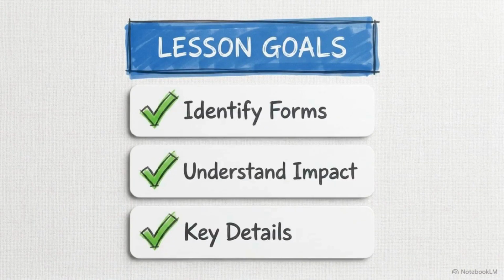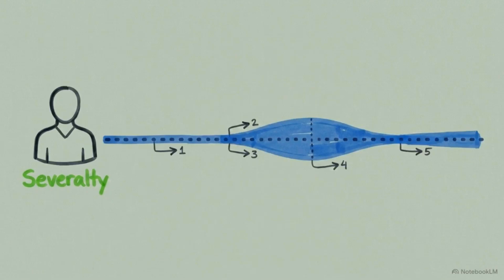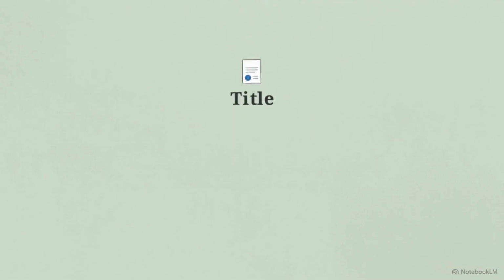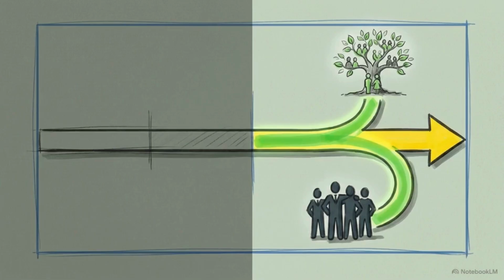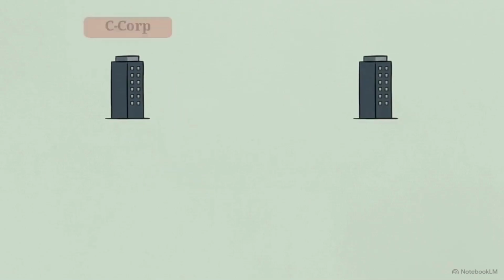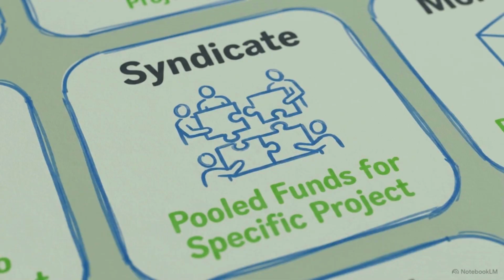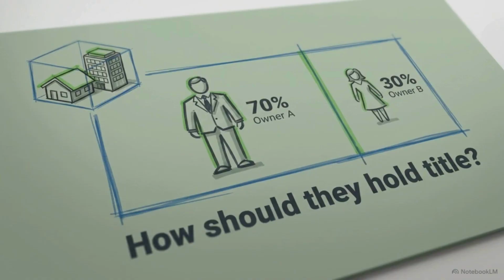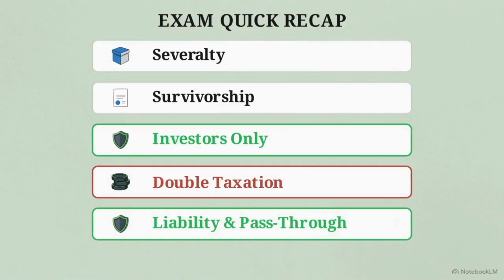Real Estate Business Structures: Sole Proprietor, LLC, Partnership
This video explains common business entity types used in real estate, including sole proprietorships, partnerships, corporations, LLCs, LLPs, syndicates, and joint ventures. You’ll learn how each structure works, why ownership and liability matter, and how these terms may appear on the real estate exam.

Understanding business structures helps real estate learners connect key concepts like ownership in severalty, title holding, partner liability, pass-through taxation, and securities-related caution points.
In this video, we cover:
- What a sole proprietorship is and how it connects to ownership in severalty
- How partnerships work in real estate ownership and investment
- The difference between tenancy in common and joint tenancy
- Why general partners may carry personal liability
- How limited partnerships separate management authority from investor liability
- How corporations can own, transfer, and mortgage real property
- The difference between C corporations and Subchapter S corporations
- Why LLCs and LLPs are common in real estate
- How syndicates pool investor funds for real estate projects
- When securities rules may become a concern
- How joint ventures are used for temporary real estate projects